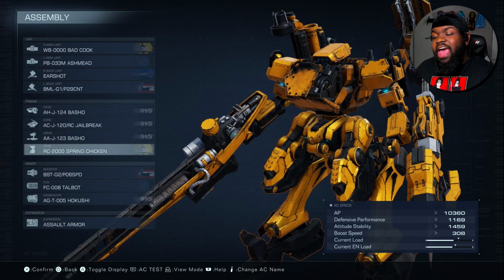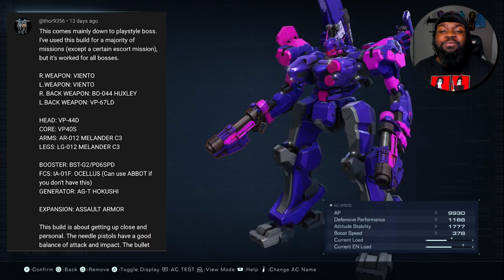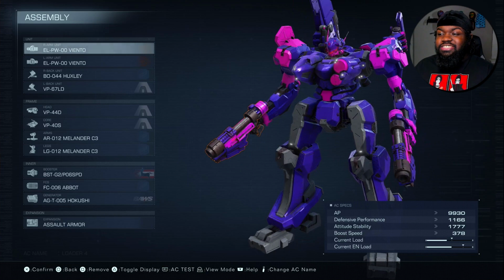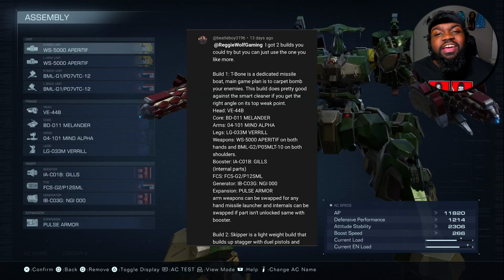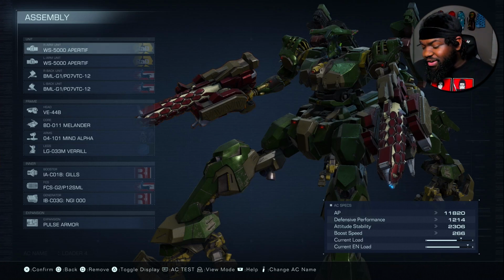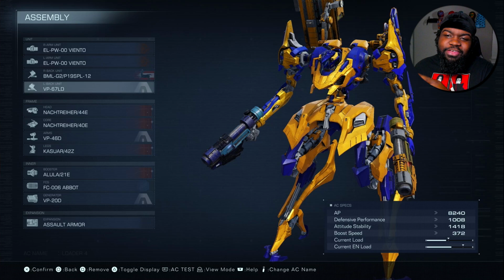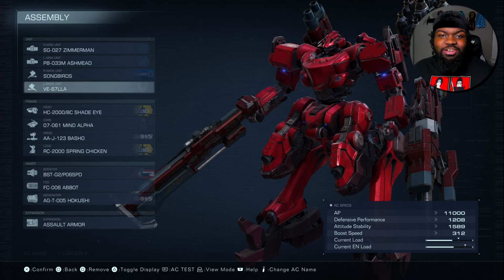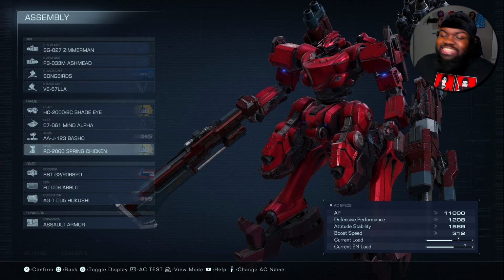Introducing the Mugen Empire Armored Fleet | Armored Core 6